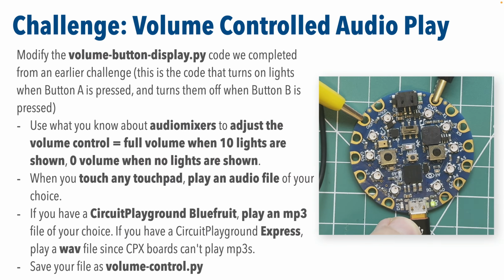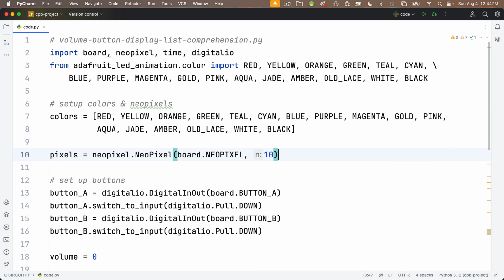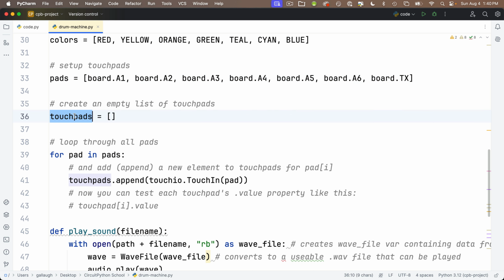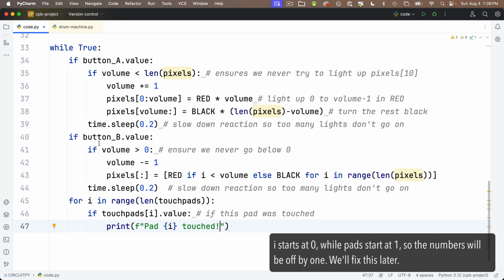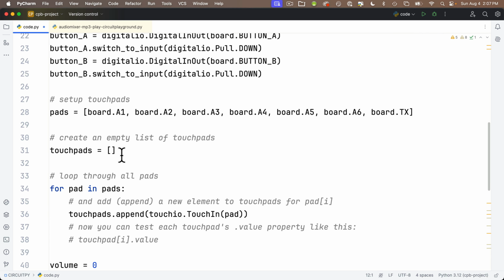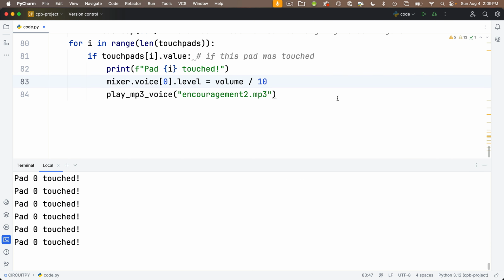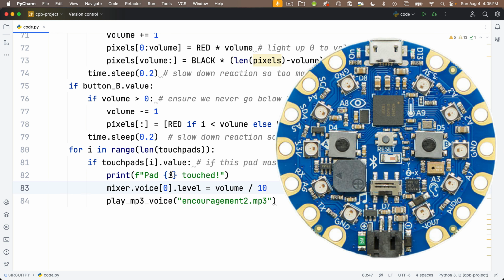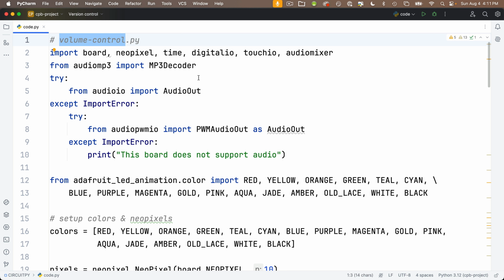Audio Play with Volume Control - A CircuitPython School Challenge Solution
In this lesson we'll show a solution to the prior lesson's challenge: "Volume Controlled Audio Play". We'll start with all lights off on our board, and each press of Button A will add a light to the board. This will also adjust the volume. When all lights are on, volume is full, at 5 lights, volume is 50%, and when no lights are on, the volume is muted. Pressing any touchpad will play an mp3 file, and because we use audiomixer, we won't hear any of the pops or clicks that happen during conventional sound play with boards that use audiopwmio.
Part of Prof. John Gallaugher's Physical Computing course.